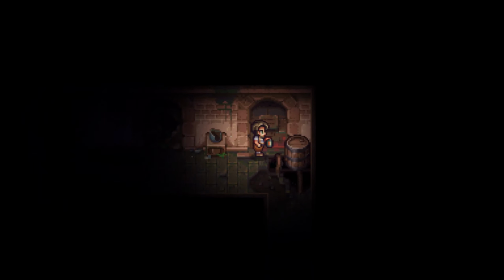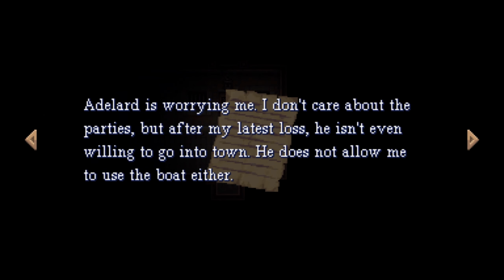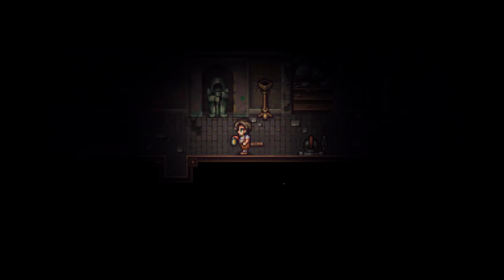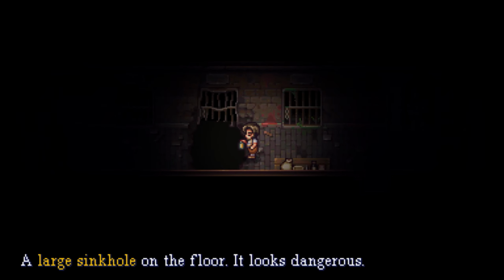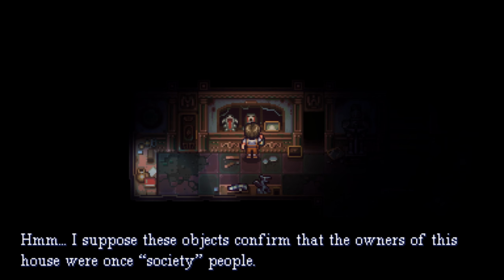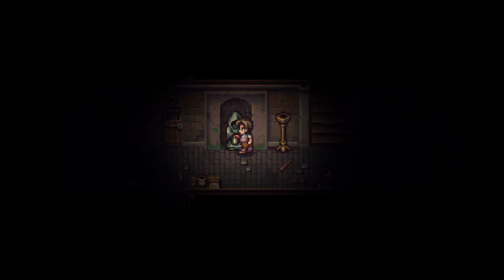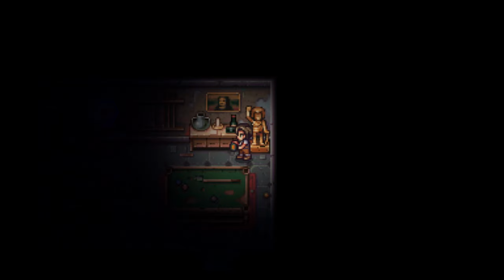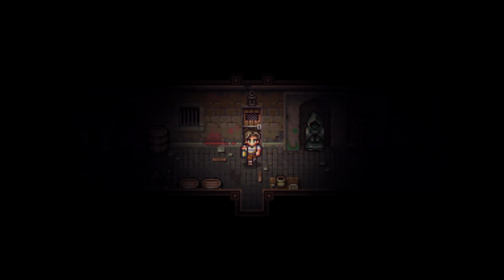Viviette - S2 P1 - The Cellar - Let's Play #4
Behind the fireplace lies a secret entrance to the cellar, what will I find down there?

Recorded: 11/01/2021

Viviette was developed by DYA Games and published by DYA Games & Rainy Frog on PC & Nintendo Switch. The content of Viviette belongs to their owners, please support them and buy the game and play it.

The Intro song is Persona 4 - Border of Insanity.

The Outro song is Shin Megami Tensei III: Nocturne - Game Over.